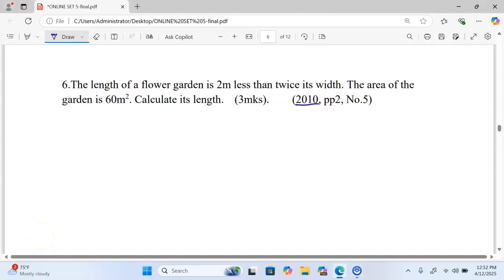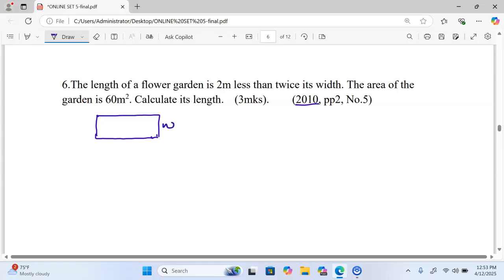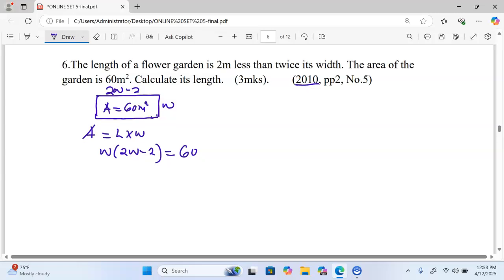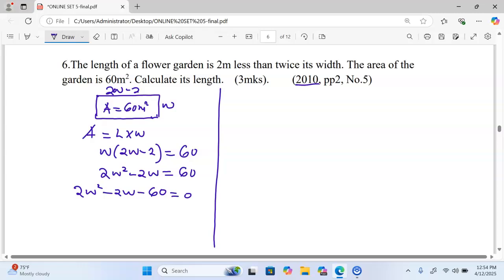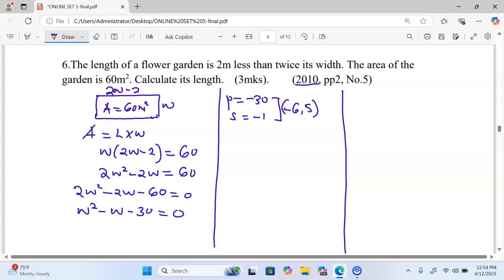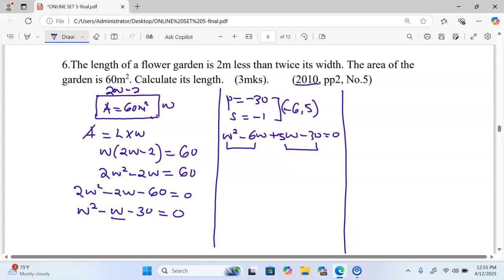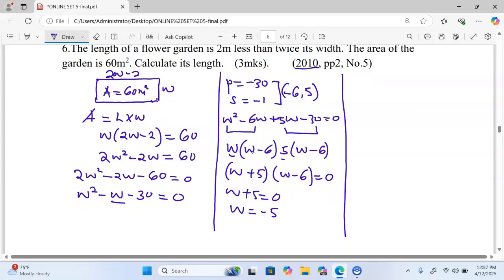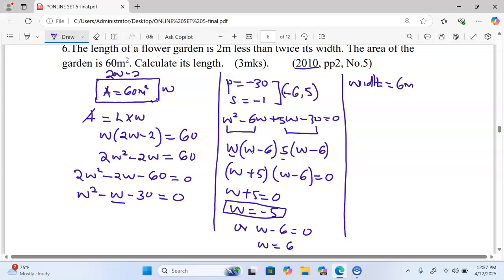K c s e 2010, PP2, No 5 Mathematics Quadratic equations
This is a simplified step by step solution for k.c.s.e 2010#quadraticequation